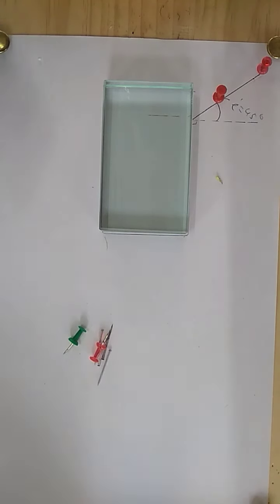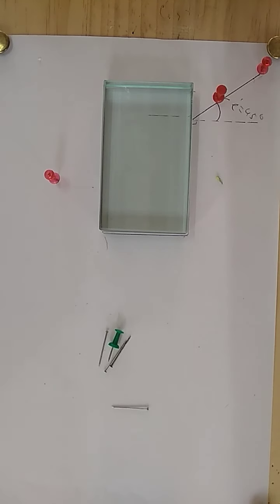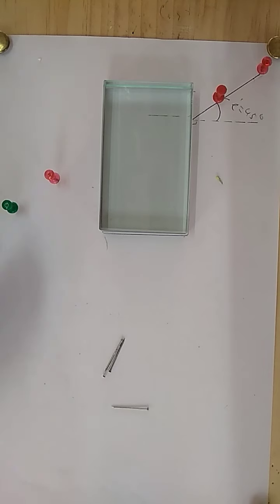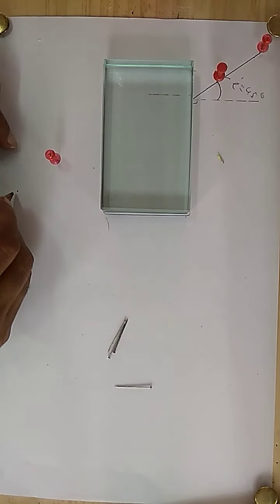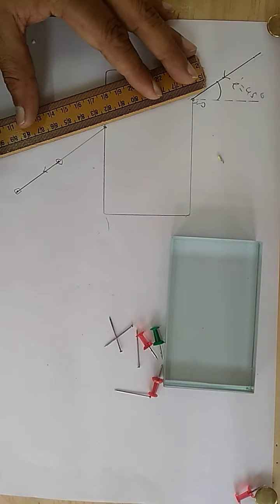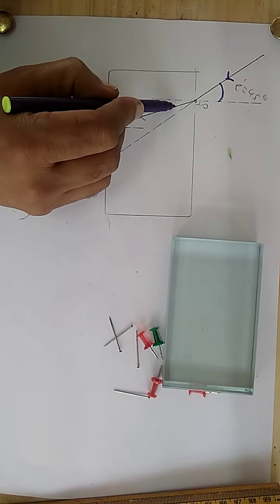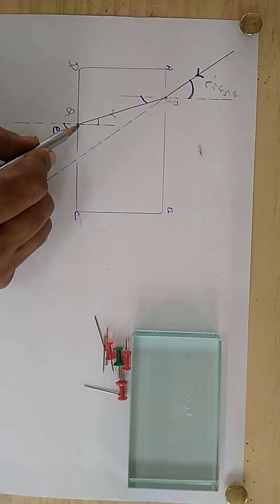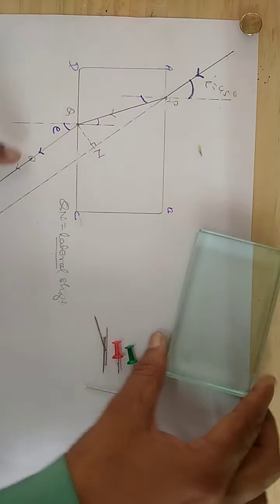Activity (CBSE Physics) -Refraction of light through glass slab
By R.S.Sharma PGT JNV